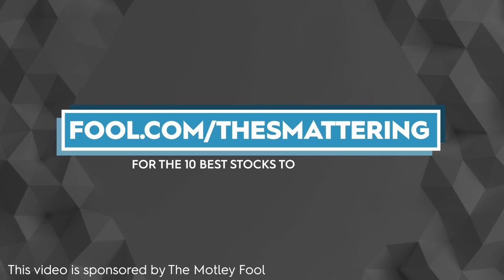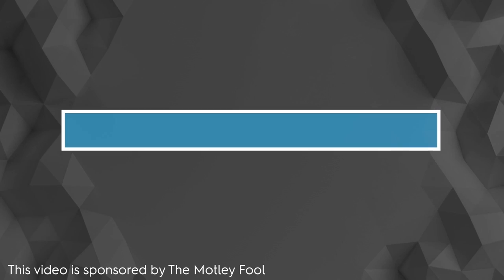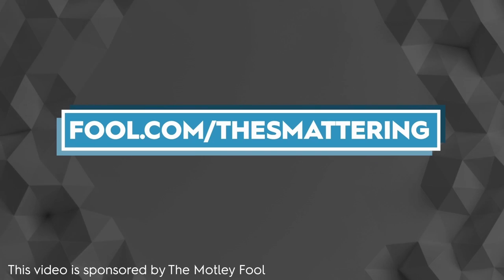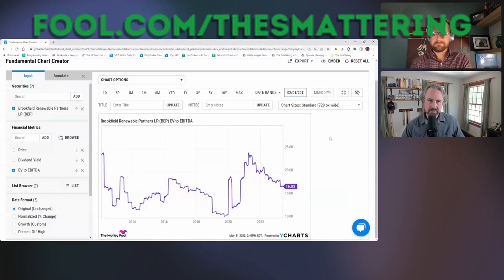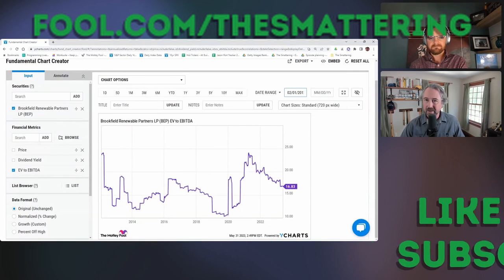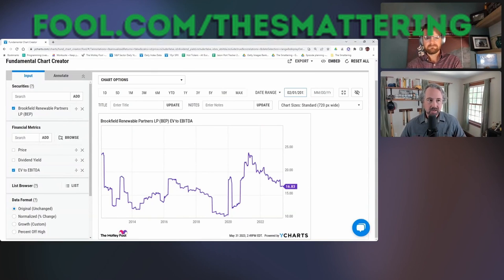Stocks to Buy: Brookfield Renewable?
Looking for more great stock ideas?

A wonderful business that makes tons of cash, right now might not be the right time to buy.

The Motley Fool Stock Advisor returns are 395% as of 4/27/2023 and measured against the S&P 500 returns of 118% as of 4/27/2023. Past performance is not an indicator of future results. All investing involves a risk of loss. Individual investment results may vary, not all Motley Fool Stock Advisor picks have performed as well.